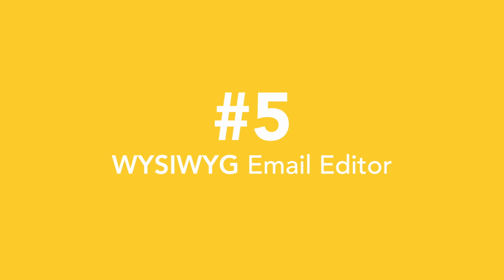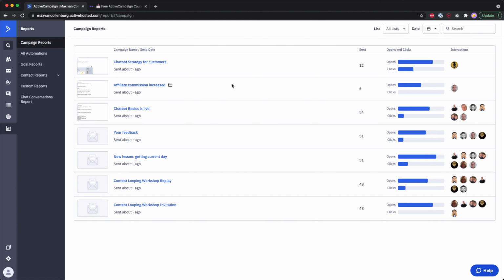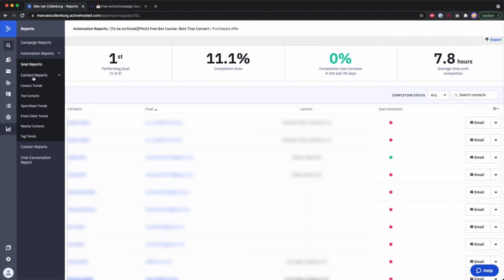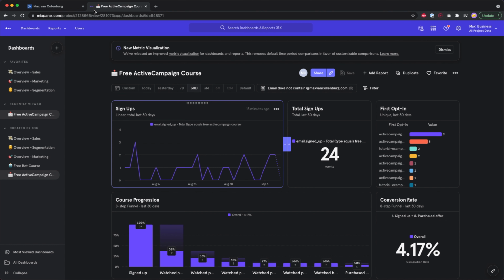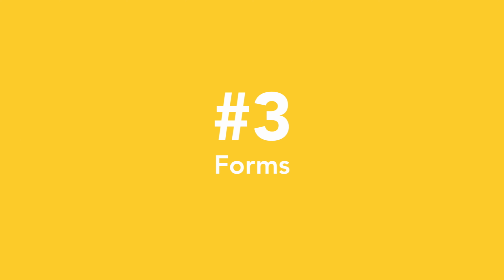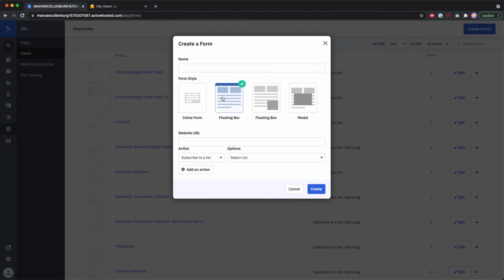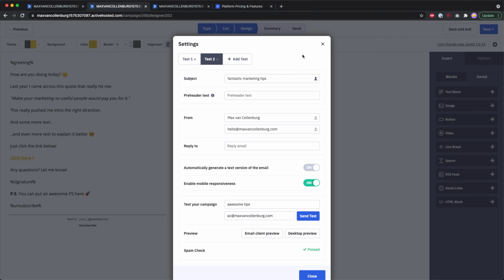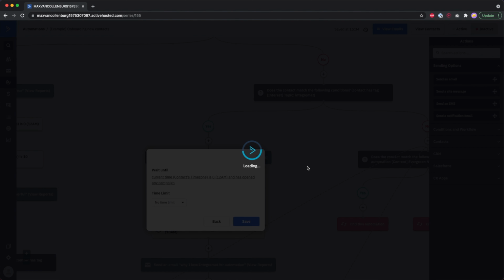5 Things I Hate About ActiveCampaign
In general I really enjoy ActiveCampaign, but there's a few things that I don't like that much. In this video, I'll share my thoughts about what I think could be improved 🙂

⏰ Timestamps
00:00 - Intro
00:17 - #5
01:58 - #4
08:19 - #3
10:12 - #2
12:14 - #1
14:16 - It's not all bad..